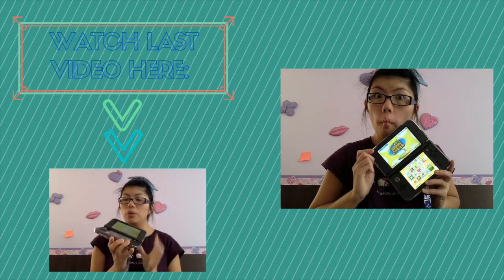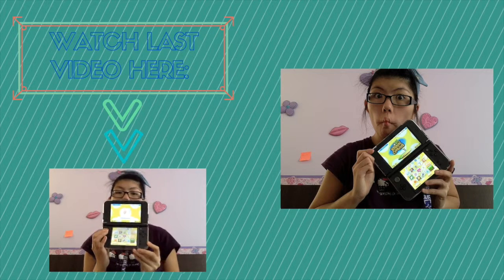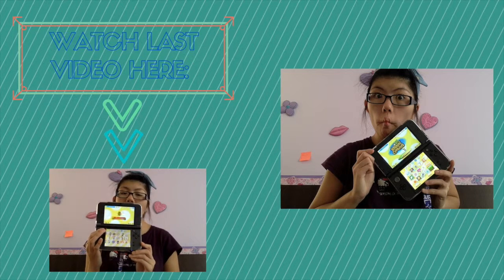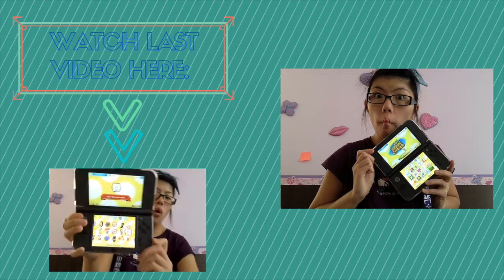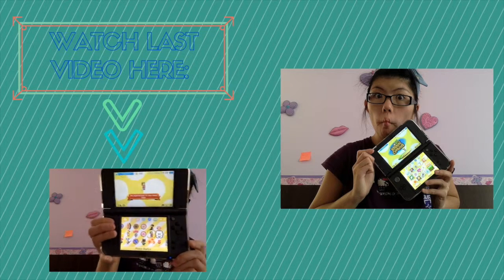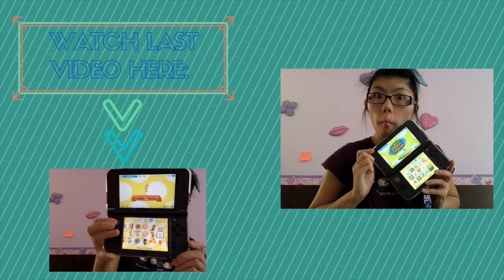I'M A PRO CHEF! (REVIEW ON COOKING MAMA 4)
SORRY I DIDN'T UPLOAD THIS ON FRIDAY! SOME OF THE FOOTAGE WAS NOT SHOWING UP, SO I HAD TO FIX IT.